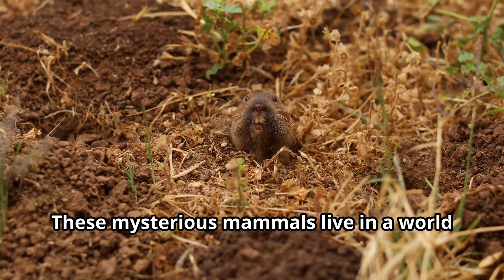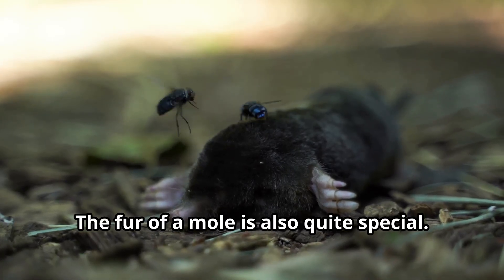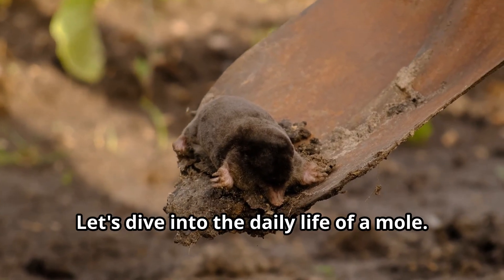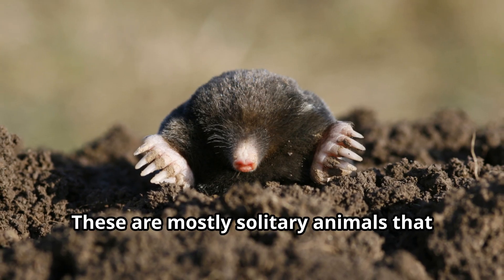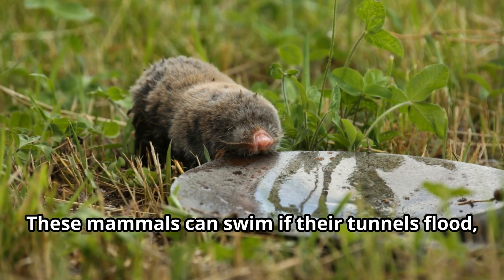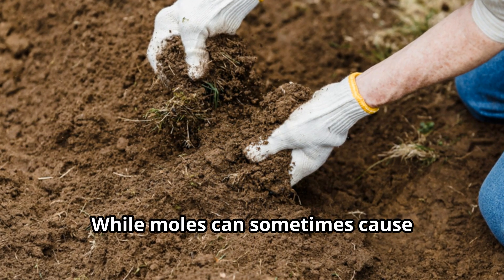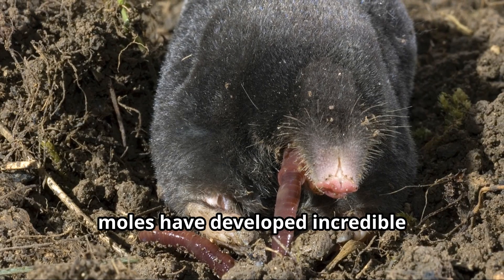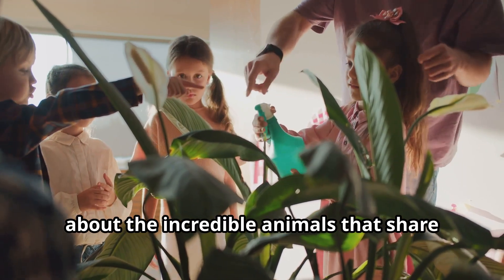Moles 🦴 Mighty Underground Diggers With Super Snouts! | Fun Animals for Kids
Dig into the secret world of moles! These fascinating underground mammals are some of nature’s greatest engineers — building tunnels, setting food traps, and navigating darkness with their incredible senses. In this fun and educational video from Fun Animals for Kids, young explorers will uncover the hidden lives of moles and learn how these mysterious creatures survive beneath our feet.

🐾 What kids will learn in this underground animal adventure:
🛠️ Fun facts about moles for kids
🌍 Where moles live and how they build tunnel systems
🦴 How moles use their giant front paws like shovels
🧠 Animal intelligence shown in mole hunting and tunnel design
🐛 What do moles eat? – Earthworms, insects, and grubs
🔍 How mole fur is specially adapted for digging
🧭 Why moles rarely come above ground
👁️ Do moles have eyes? – Learning about limited vision
🔌 How moles detect prey using touch and vibrations
🍽️ Mole worm traps: paralyzing prey for later meals
🏡 What mole tunnels look like and how far they stretch
🐾 How baby moles grow and learn to dig
🧬 How moles evolved over 20 million years
🌱 How moles improve soil quality by tunneling
💨 Moles and oxygen: breathing underground with special blood cells
🐍 Predators of moles: snakes, foxes, and owls
📖 Moles in culture and children’s books around the world
🎭 The star-nosed mole and its super-sensitive snout
🔄 How moles help balance ecosystems by eating pests
🧩 Why moles are important for biodiversity
📉 Why moles are rarely seen and often misunderstood
🚧 How farmers view moles and their dual role in agriculture
💤 Mole activity cycles of hunting and resting
🌡️ Moles' amazing adaptation to low-oxygen environments
📚 How mole stories teach us about problem-solving in nature

🌟 From invisible tunnels to sensitive super snouts, moles are some of the most specialized mammals on the planet. These secretive diggers play a huge role in maintaining healthy soil and controlling insect populations — even if we don’t often see them! 🕳️

Discover wild creatures, clever adaptations, and real-world science that make nature fun to learn about for curious kids everywhere.